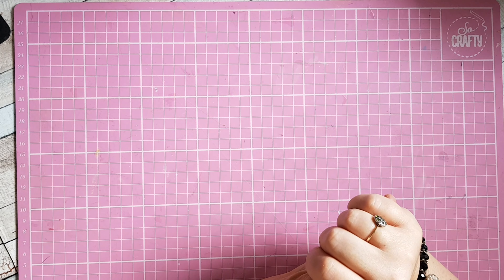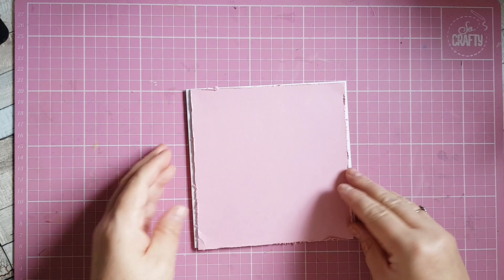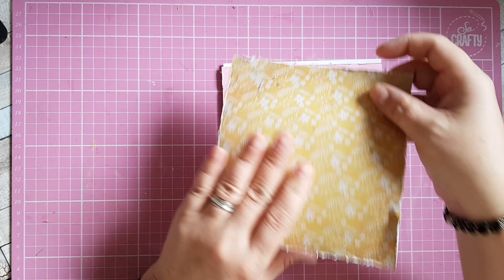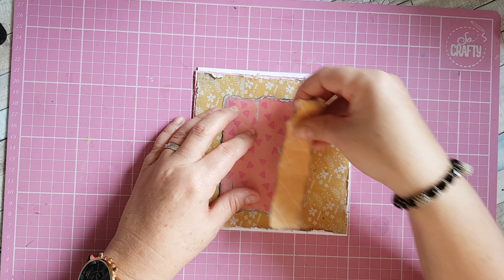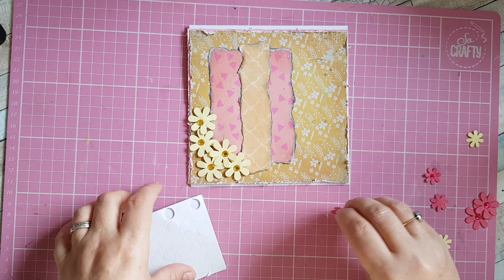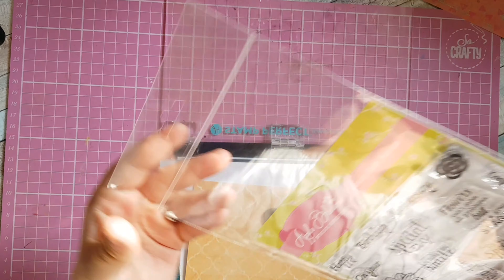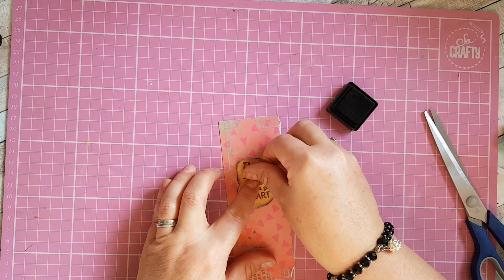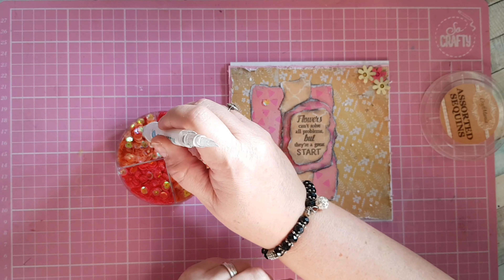3 IN TO ONE COLLAB - HOSTED BY LITTLE SPACEMAN PAPERCRAFTS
Today's video is part of a collab hosted by Little Spaceman Papercrafts. I will leave a list below of all the other people taking part. It would be lovely if you would go on to watch all the other videos.
OTHER PEOPLE TAKING PART.